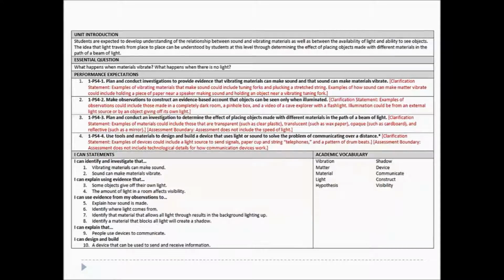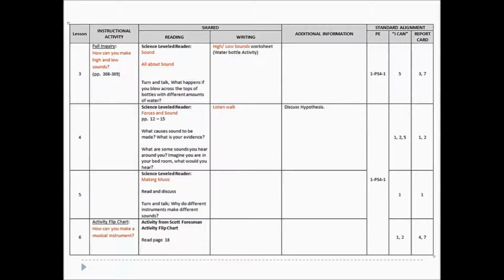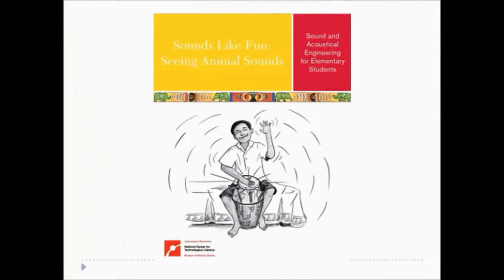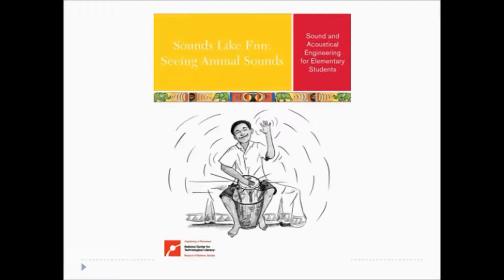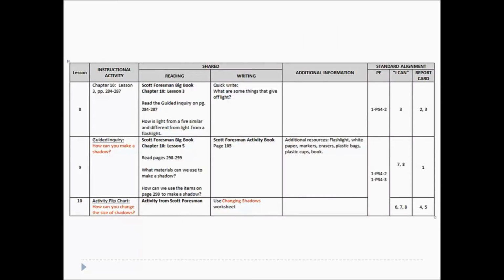Waves: Light and Sound